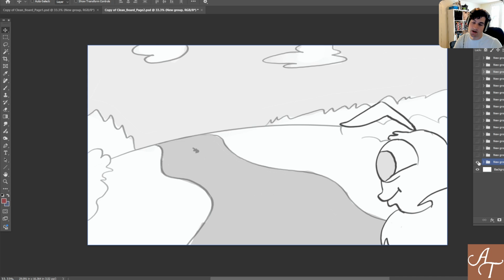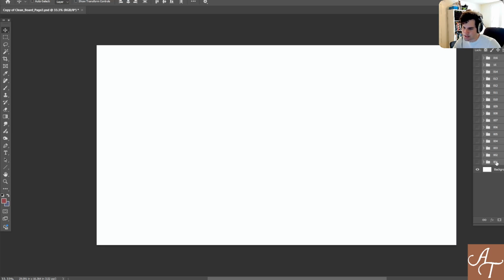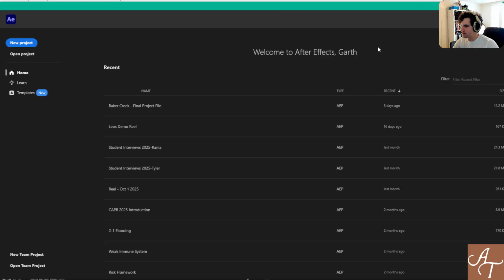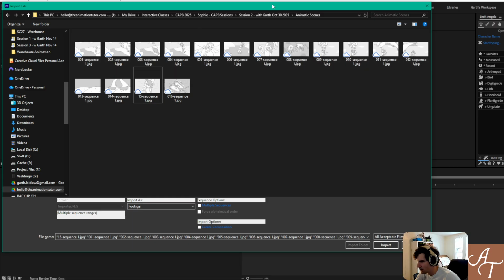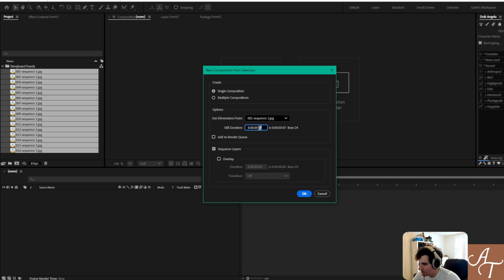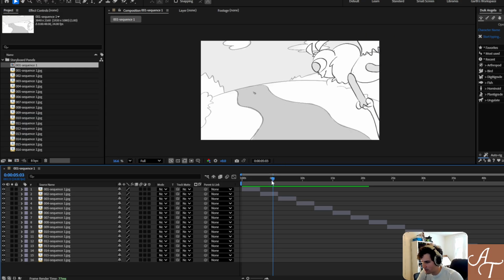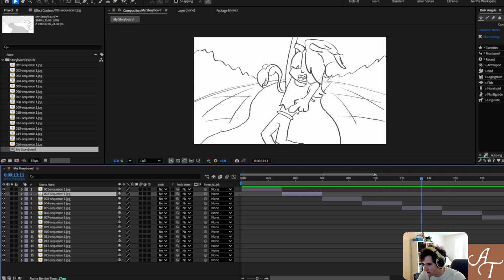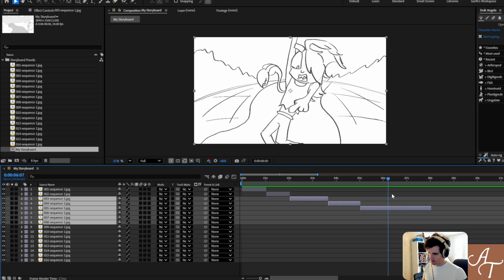Using After Effects to Make your Portfolio Animatic - Part 1 Basics